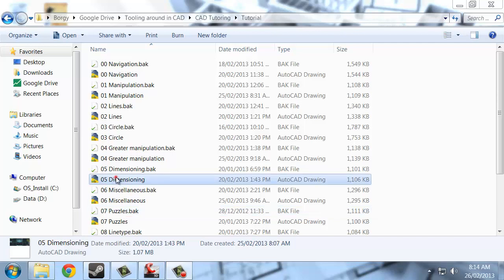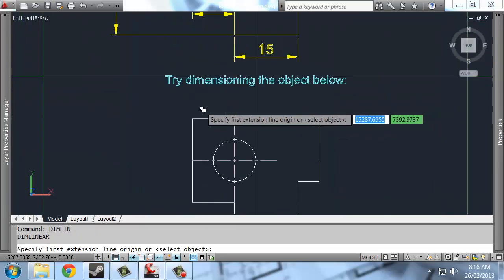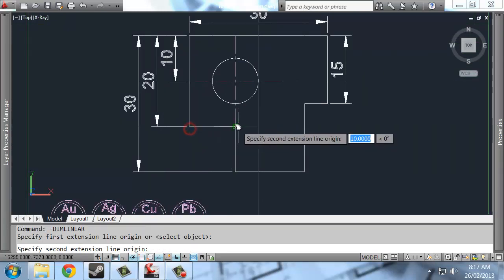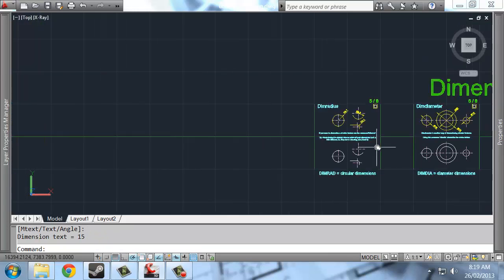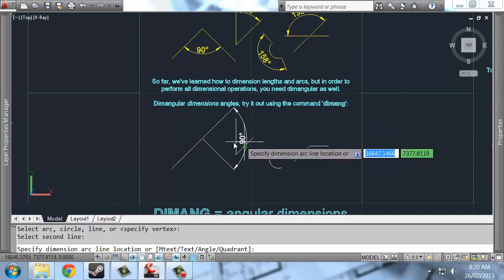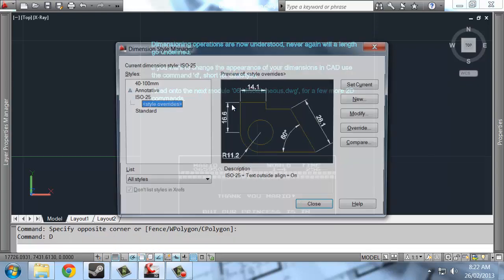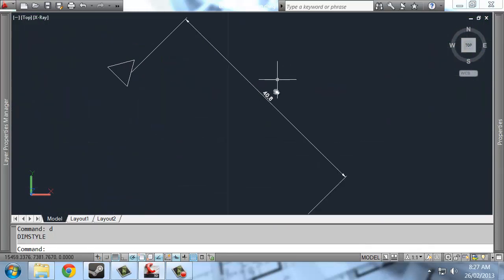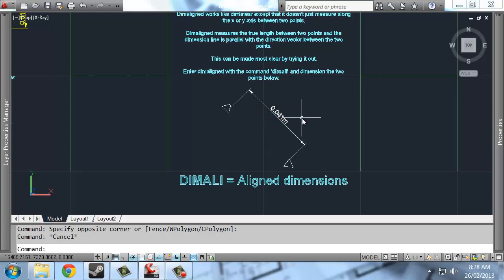05 Dimensions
A video guide to the sixth AutoCAD tutorial document.